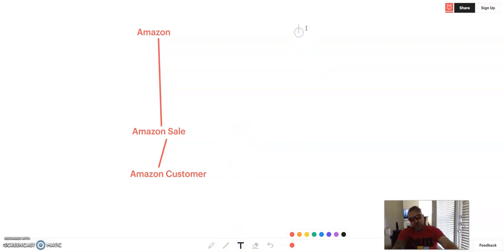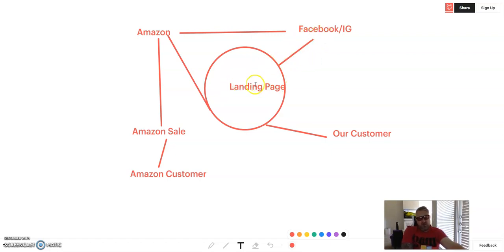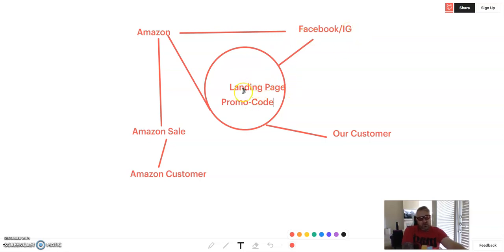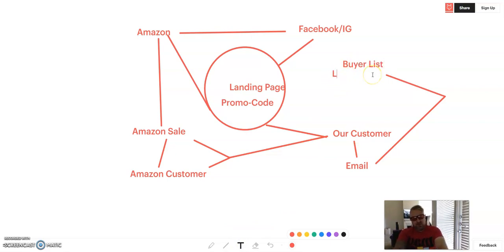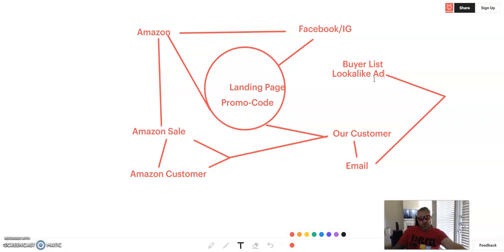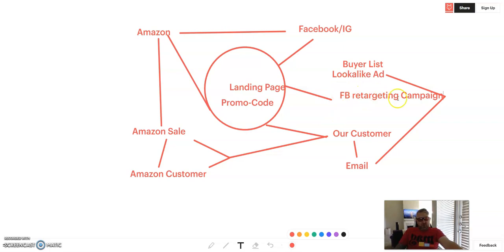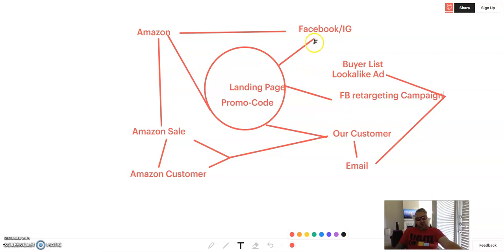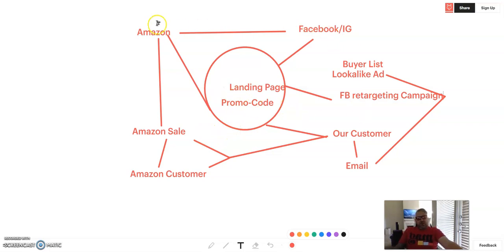How To Use A Facebook Landing Page To Collect Your Amazon Customer Email Addresses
00:00 How To Collect Your Amazon Customer Email Addresses
00:36 Amazon Sellers are not allowed to contact Amazon Customer
01:37 Creating a way to get that data: Landing Page
03:41 Offering promo code to customers via Landing Page
04:50 What can we do if we have the customer email address
07:30 The difference between Facebook and Amazon for marketers
08:40 If the customer doesn't want to disclose their email address
10:19 Amazon built consumer trust
11:47 Landing Page is currently underutilized